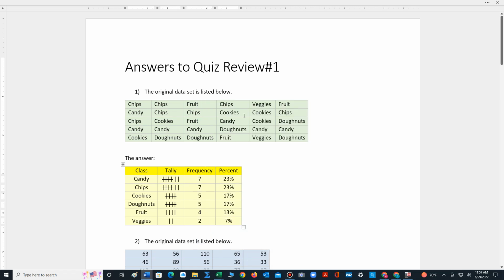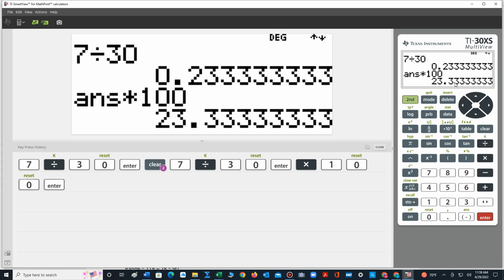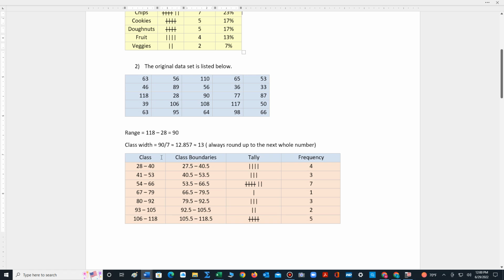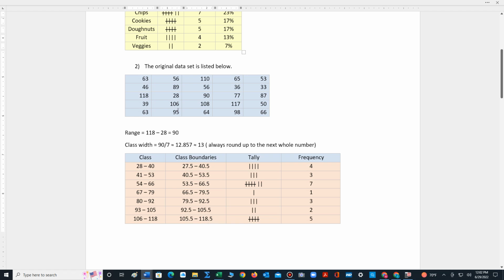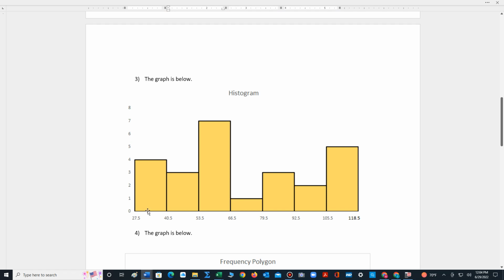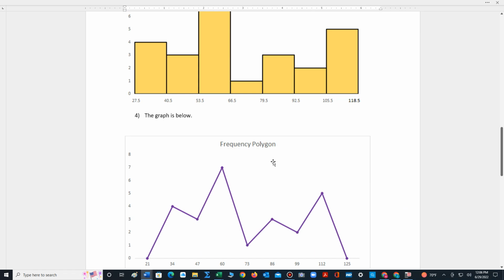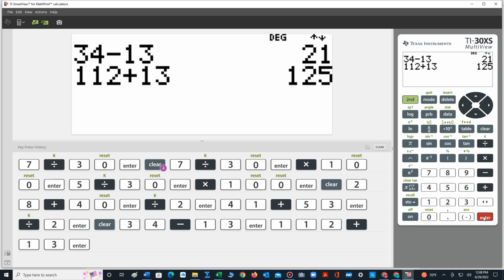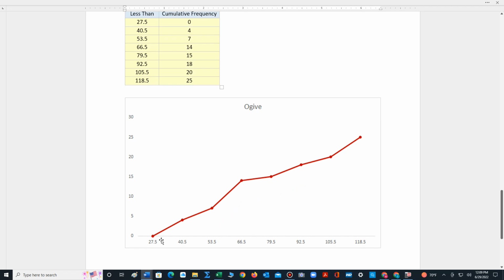Review of Quiz #1 - Intercession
This video reviews the answers to quiz#1 review for an intercession.